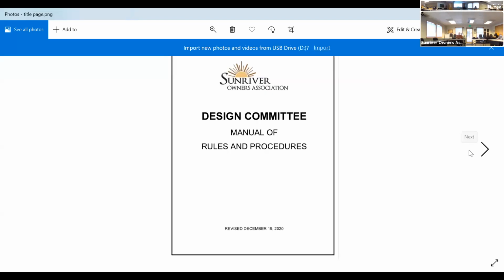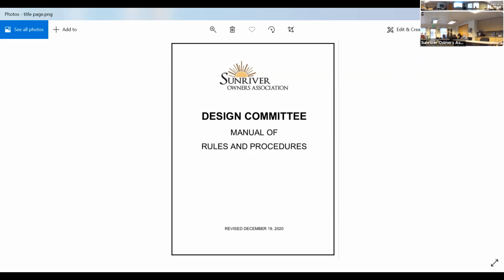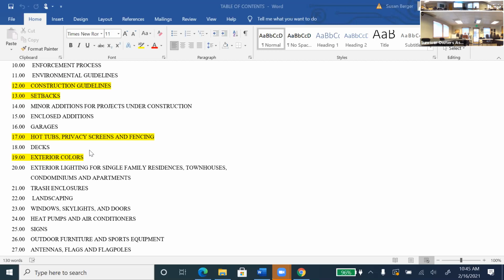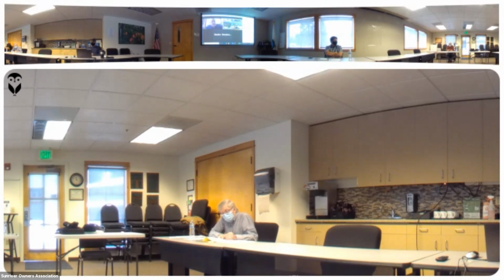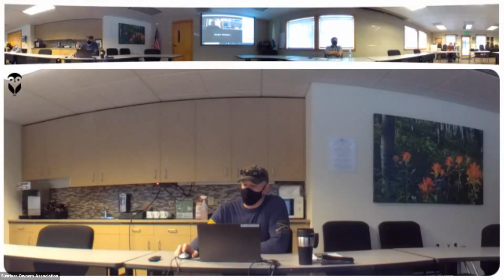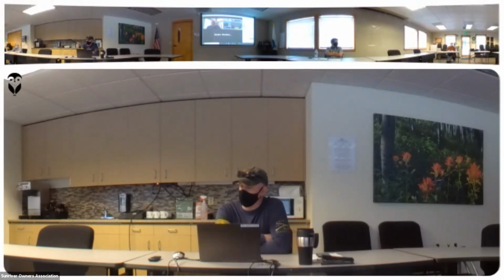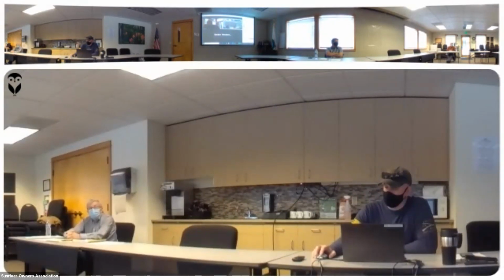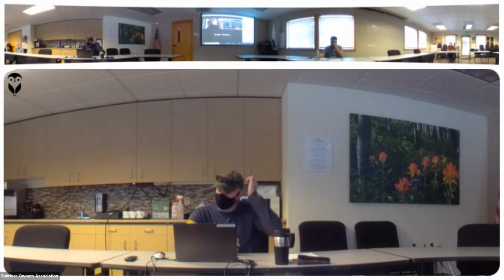Navigating the SROA Design Committee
This is a Sunriver You class on Navigating the SROA Design Committee.  It is intended to help you prepare for an application to generate a smoother approval process.  Hope you enjoy.